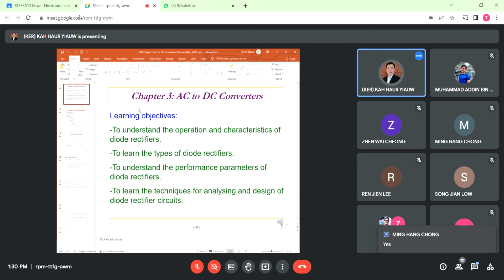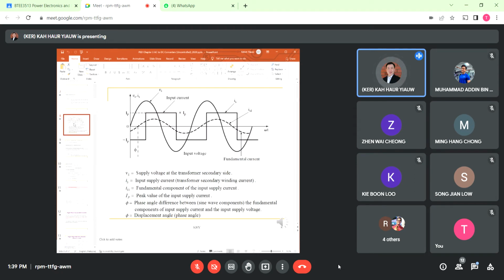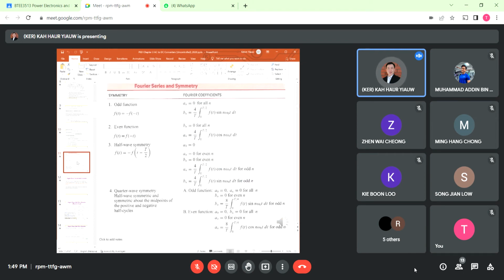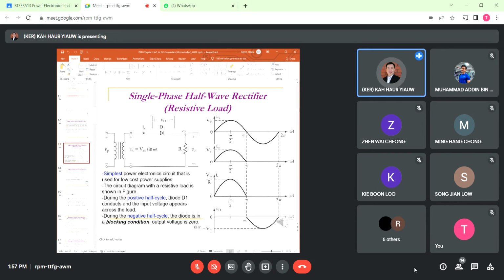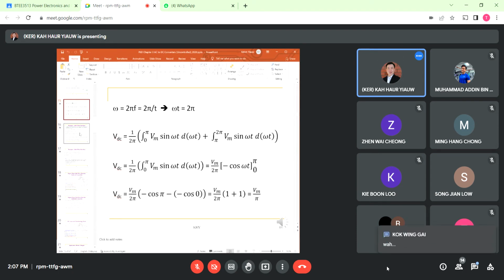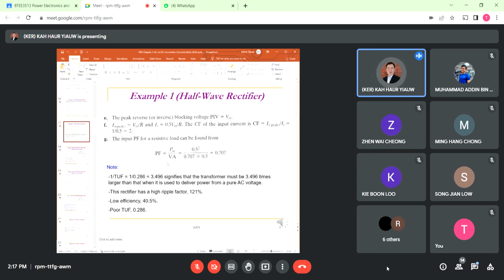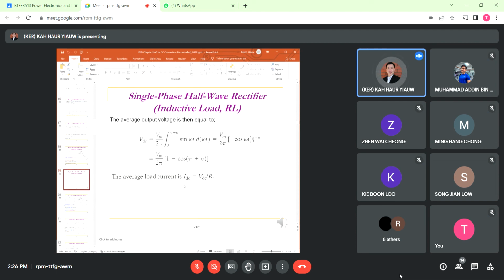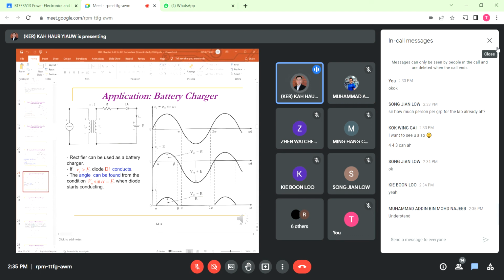Power Electronic and Drives Fri Lec 15/07